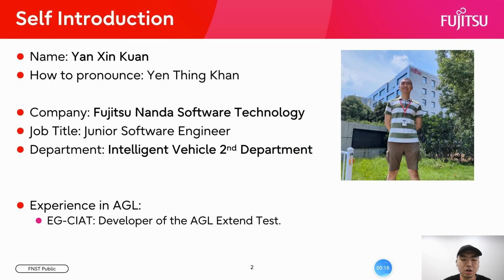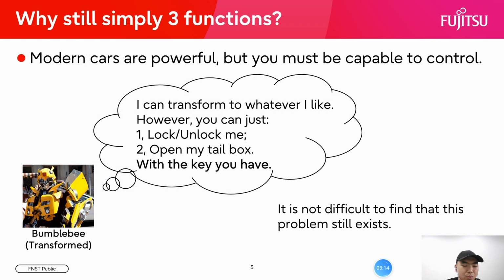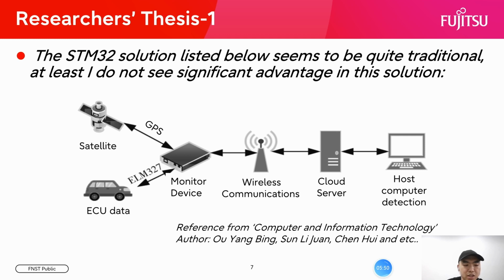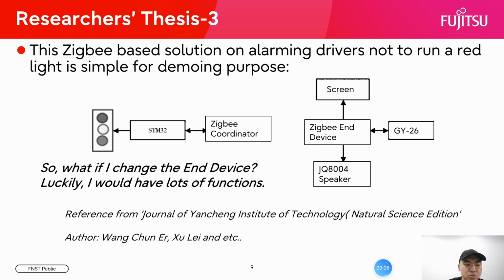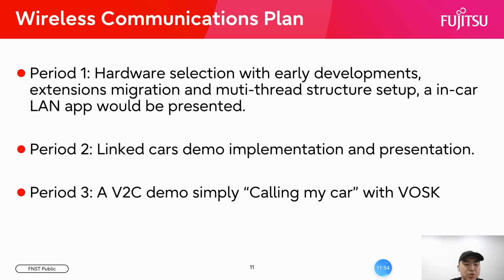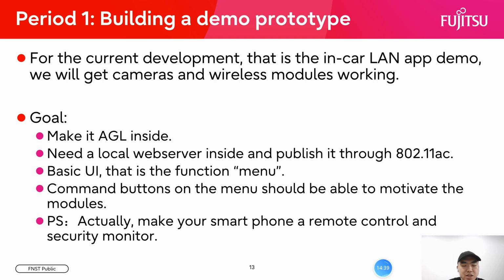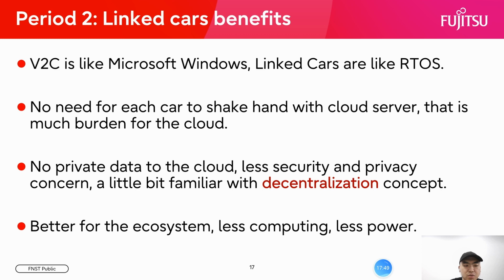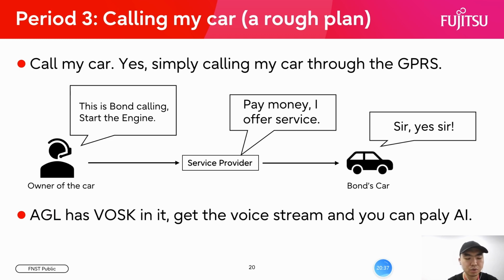Using Wireless Communications in AGL - Yan Xinkuan, Nanjing Fujitsu Nanda Software Technology.Co.Ltd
Yan will use his own experiences to present his sources of inspiration, expressing his interest in the application of wireless communication technologies in the field of Internet of Things in the vehicle industry. He will introduce the many mature applications of wireless communication technology in smart cities and smart homes, discuss how cars will be integrated into the future model of the Internet of Everything, and whether cloud services are the only option. He will also analyze solutions published by academic authors, along with a briefly discussion on the differences between the above technologies and the V2C EG research field. Lastly, he will describe the project he plans to undertake, the technical points in the project, and the possible challenges, and call on interested people to participate in his collaborative development project.